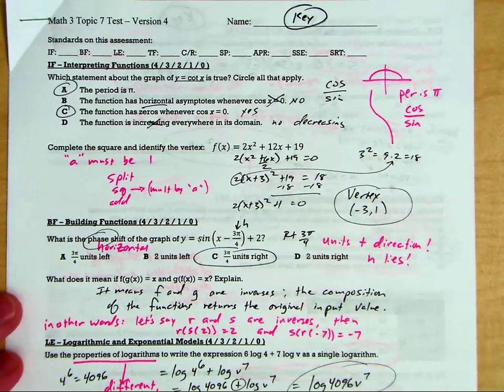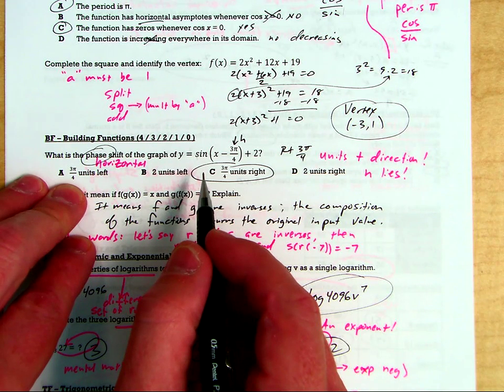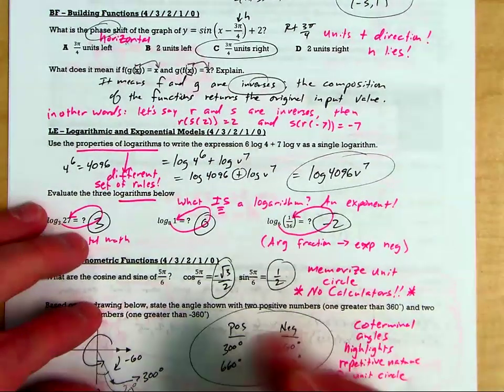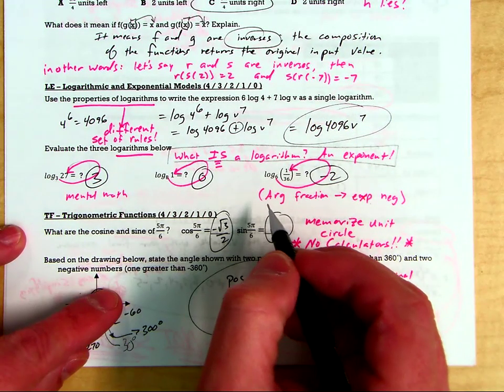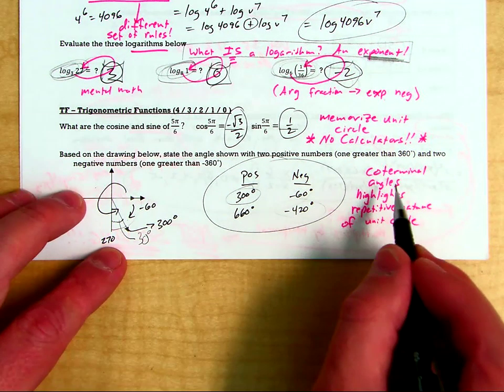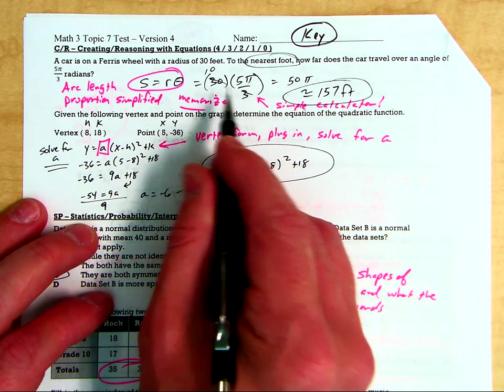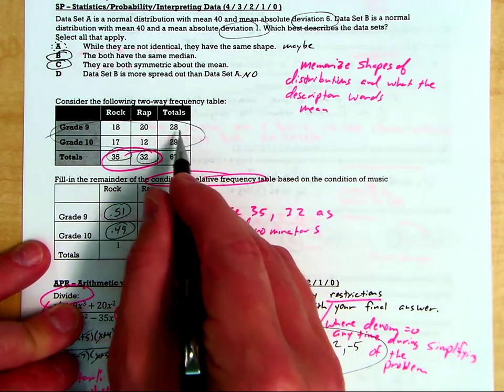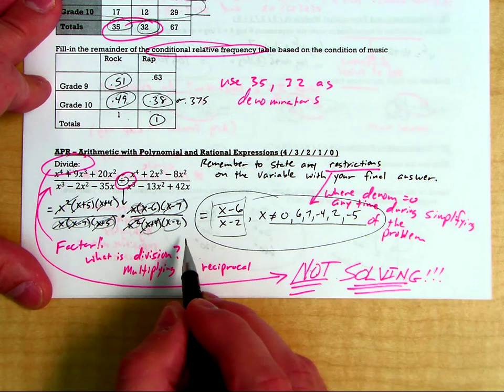m3 topic 7 test key ver 4 part 1